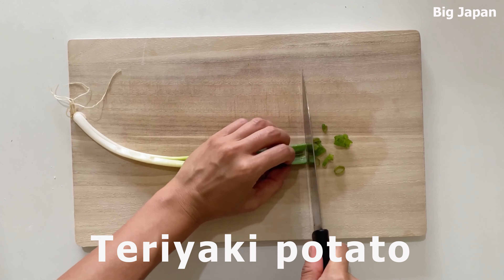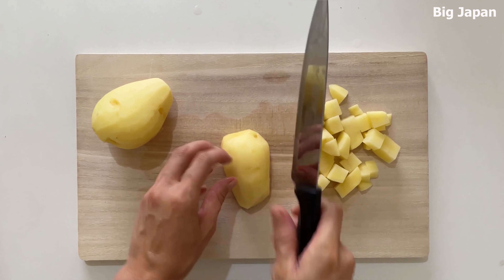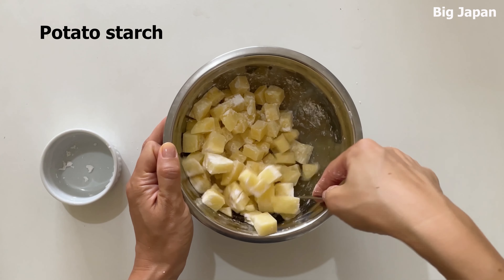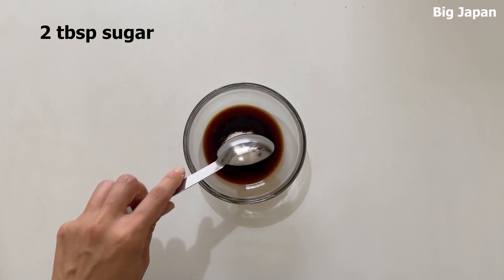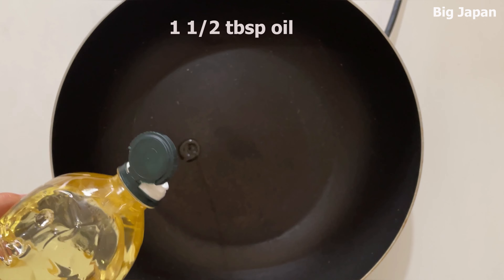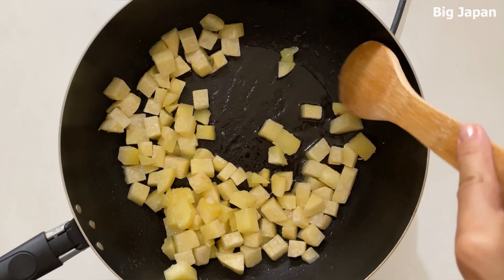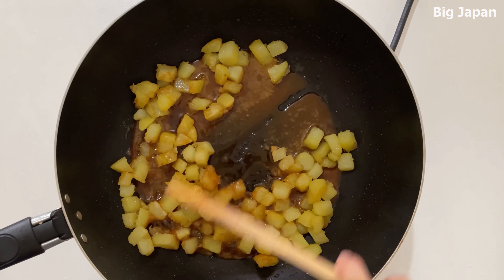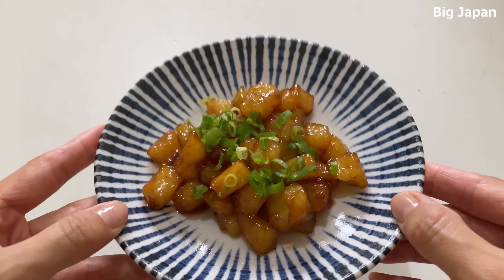Japanese Potato Bites with Teriyaki Glaze / Japanese side dish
Today I would like to an easy-to-make otsumami (Japanese snack).
I used potatoes and mixed them with everyone's favorite teriyaki sauce.

Otsumami (おつまみ) is a type of Japanese dish that is typically served as a snack or appetizer, often enjoyed with drinks such as beer, sake, or shochu.
Otsumami dishes can vary widely in terms of ingredients and preparation, but they are usually salty or savory in flavor, and are designed to complement the taste of alcoholic beverages. Some common examples of otsumami include edamame (boiled and salted soybeans), karaage (deep-fried chicken), yakitori (grilled chicken skewers), tsukemono (pickled vegetables), and tsumami-gushi (toothpick skewers of various meats and vegetables).
Otsumami can be found in many different types of restaurants in Japan, from traditional izakaya (Japanese-style pubs) to modern bars and restaurants. They are often served in small portions, allowing diners to try a variety of different flavors and textures.
Overall, otsumami dishes are an important part of Japanese drinking culture, and are enjoyed by many people as a tasty and social way to unwind with friends and colleagues after a long day.

[Ingredients]
.300g potato
.potato starch
.green onion to taste
.1.5 tbsp oil
.sal

sauce
.papper to taste